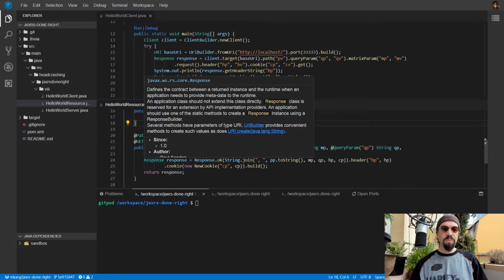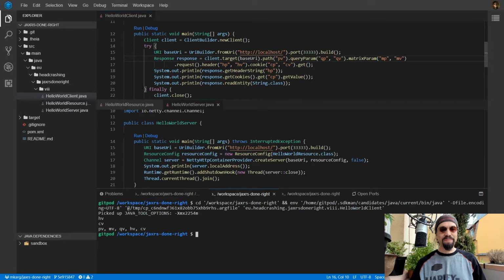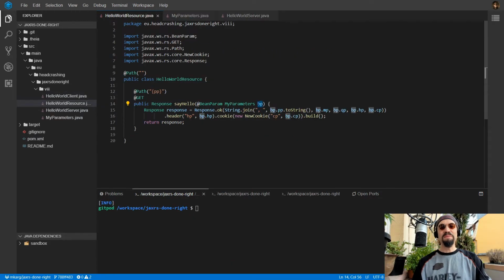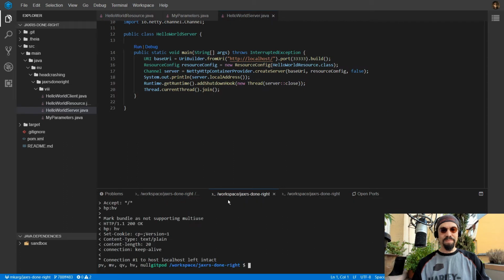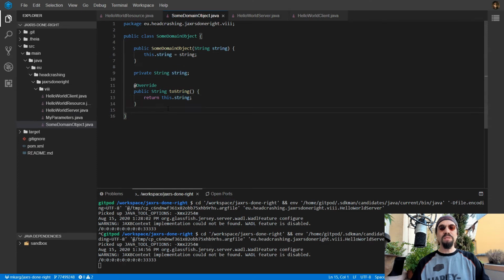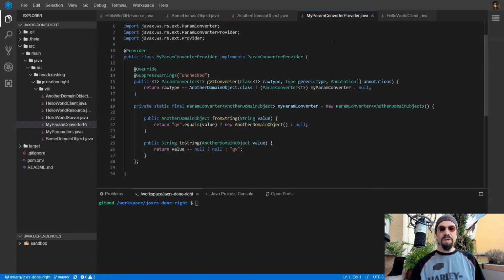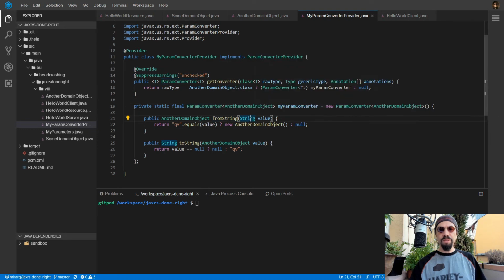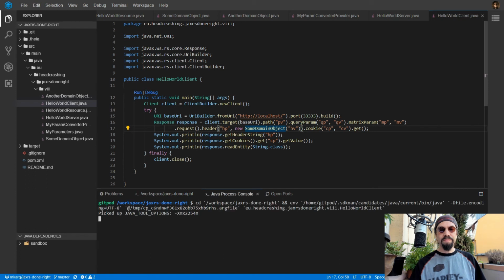JAX-RS Done Right! (VIII.-Advanced Parameter Topics)-Head Crashing Informatics 14|JAX-RS Tutorial 08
In today's episode of "JAX-RS Done Right!" we will look into more advanced parameter topics that help us to make our code look much cleaner and support separation of concerns. With the help of a parameter converter provider we will strip all parameter handling from our JAX-RS resource and deal solely with a "purified" domain object.

Stay safe and... Party on!

JAX-RS

Contains Sound FX by Mike Koenig: Metal Grinder (Attribution 3.0)